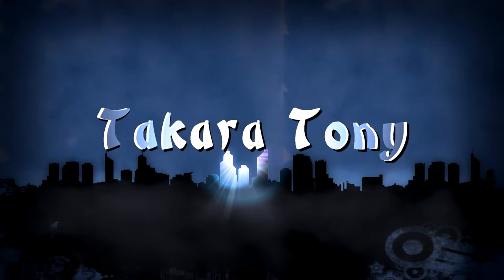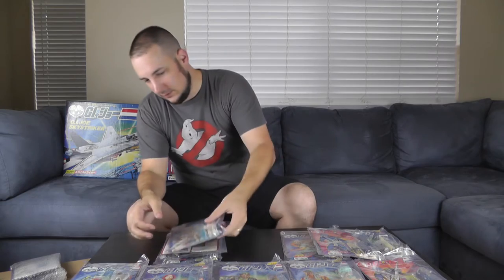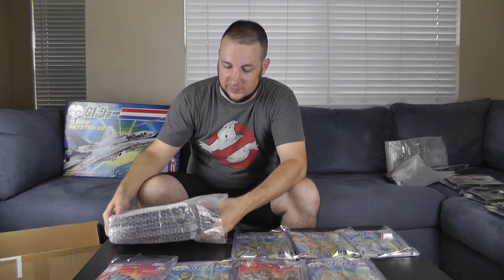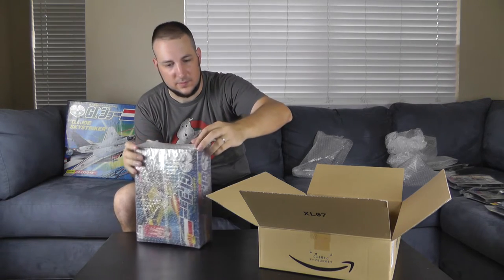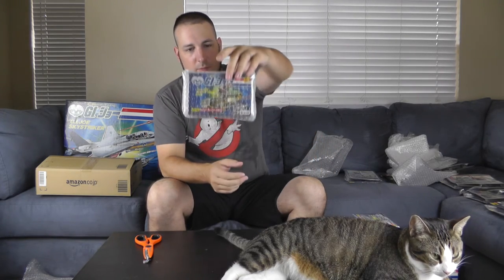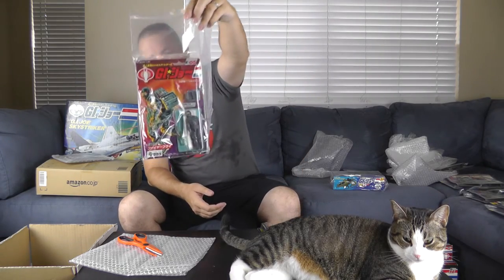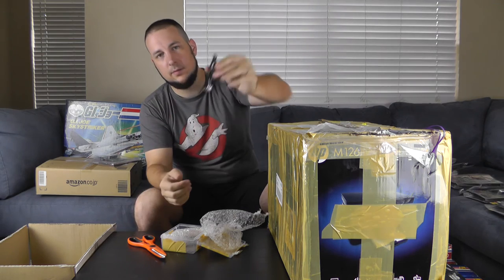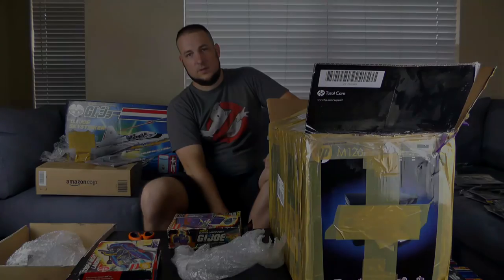Rare International Gi Joe Mail Haul From Japan & India #2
Some recent Gi Joe pickups from Japan and India!